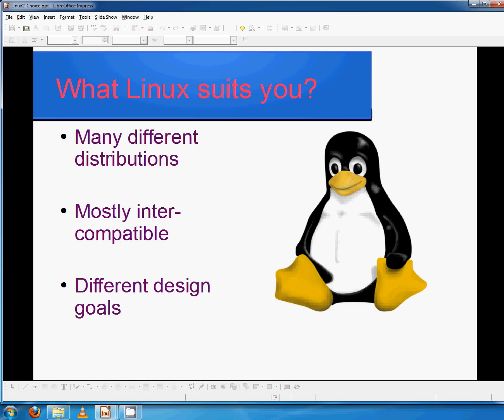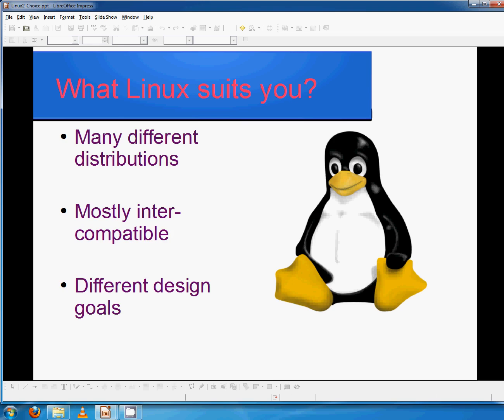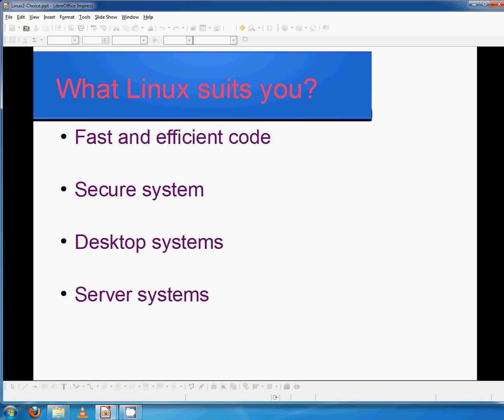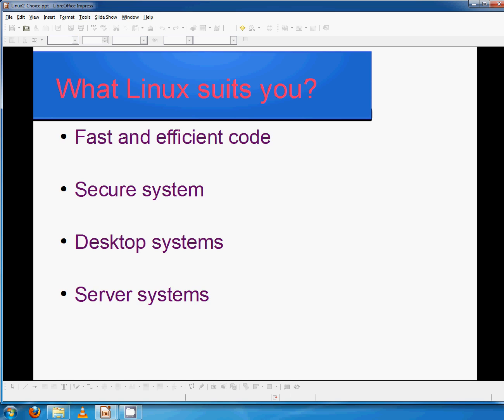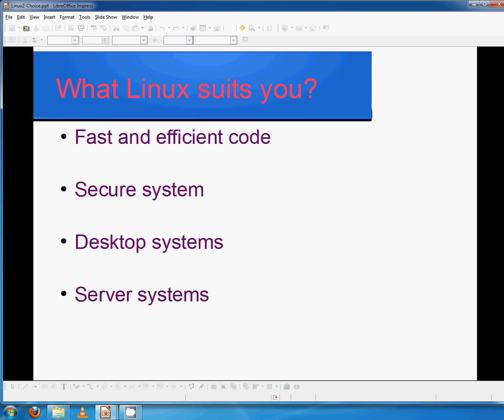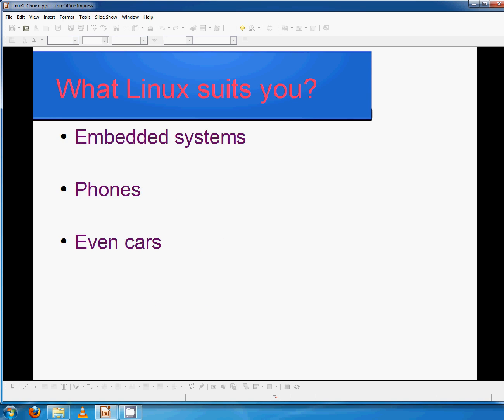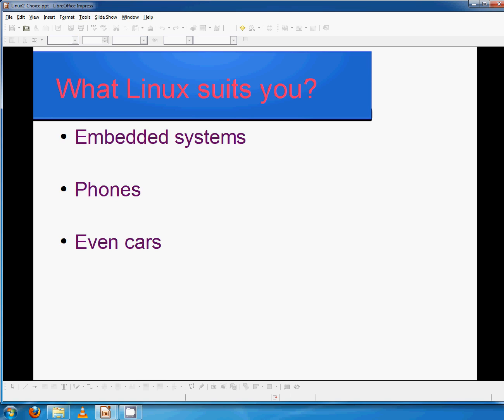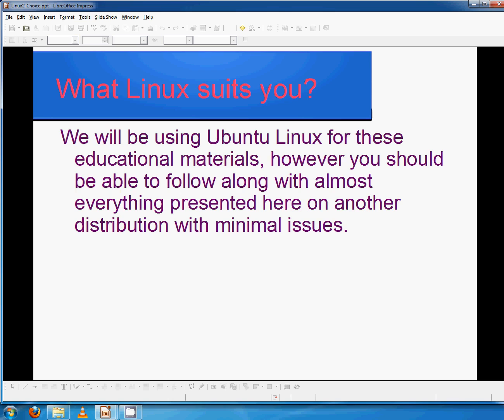Linux Chapter 2 - Choice